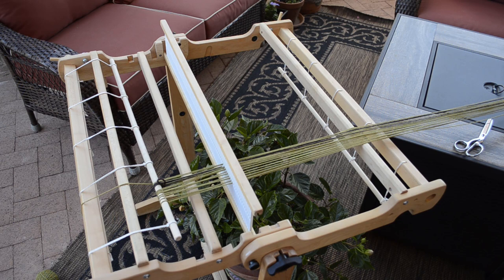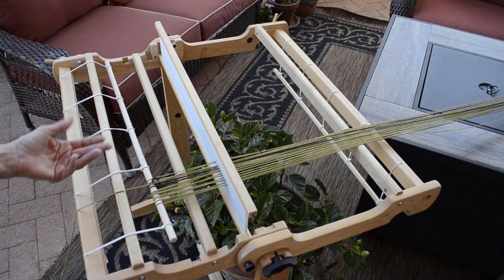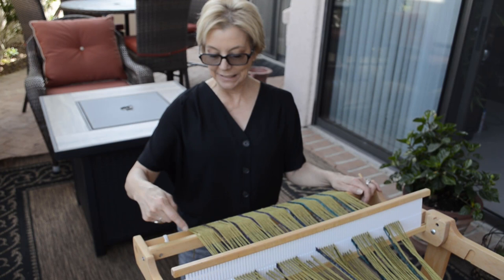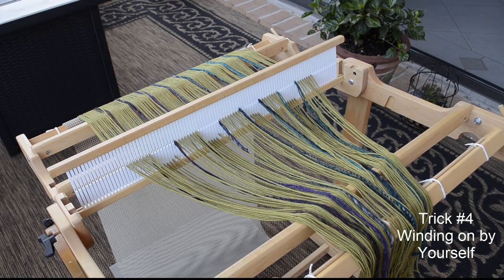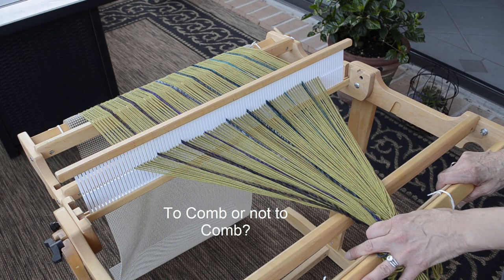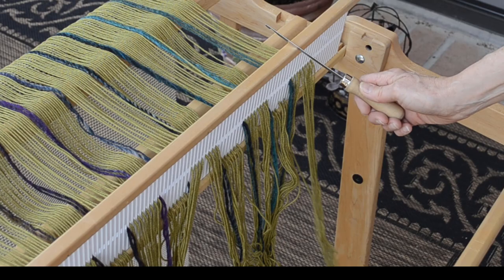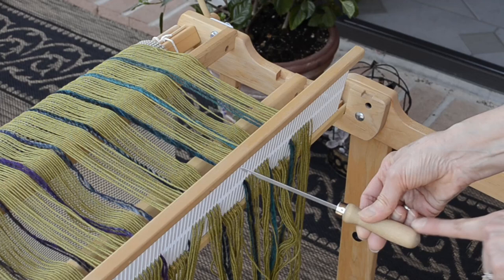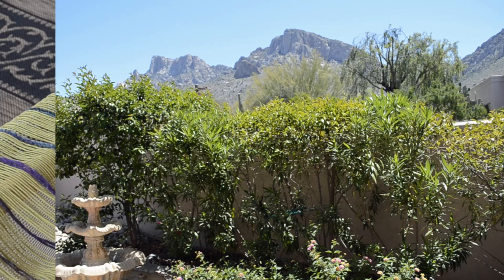5 Ways to Improve Your Rigid Heddle Weaving, Part 1: Warping Tricks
Good weaving starts with a good warp. Here are 5 of my favorite tricks to sharpen warping skills for the rigid heddle weaver.